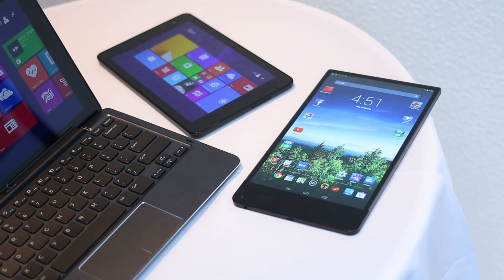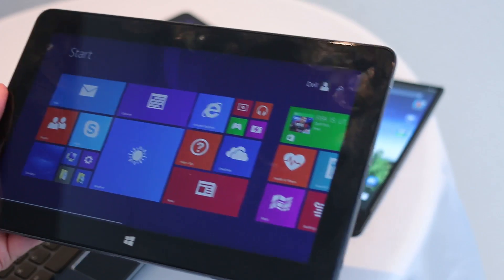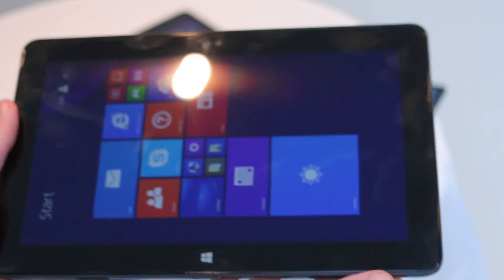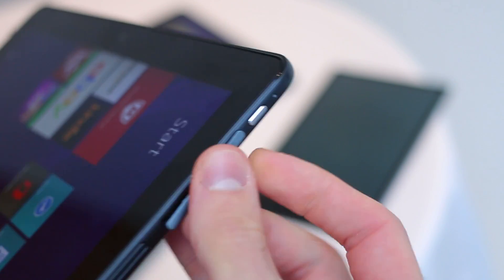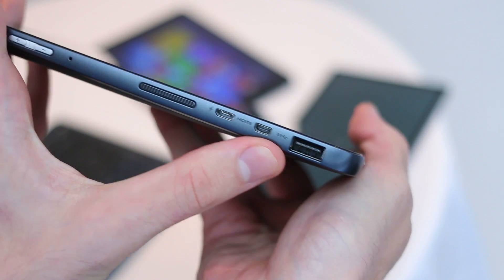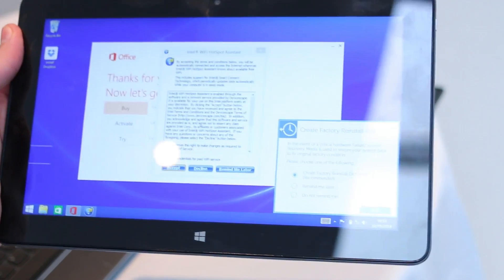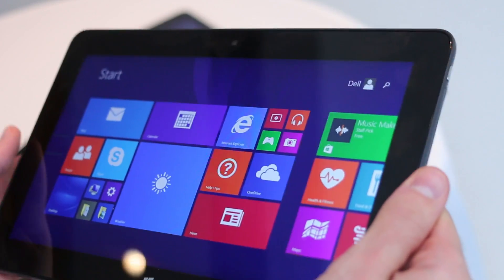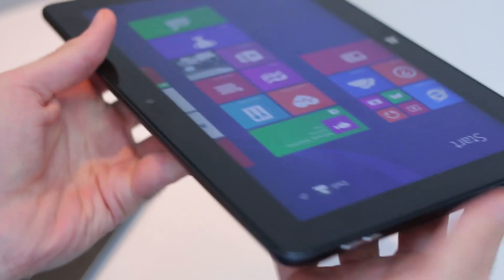LTE hybrid tablet - Dell Venue 11 Pro 7000 hands-on (2014)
The Dell Venue 11 Pro 7000 is a true hybrid tablet cum laptop and potentially even a desktop replacement. The tablet portion packs full Windows and up 256GB of internal storage. It will be available in two Intel Core M flavours, with the more powerful Core M70 variant arriving in early 2015. The tablet can also connect on the go with LTE speeds of up to 150MBPS. Hook up the keyboard dock for 80% additional battery and whack it onto an HDMI dock to output everything to a monitor, either as a second screen or as a complete desktop replacement. To find out more about hybrids check out our explainer video also illustrating a few other options